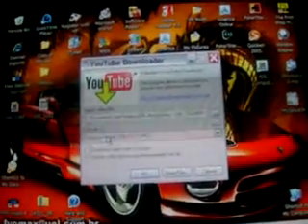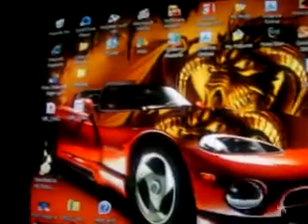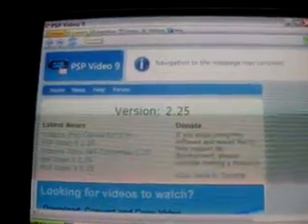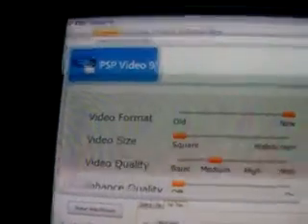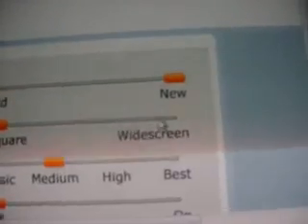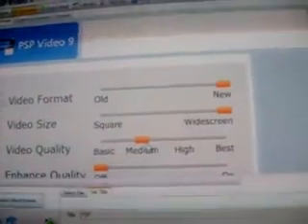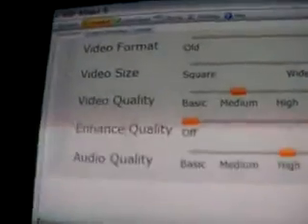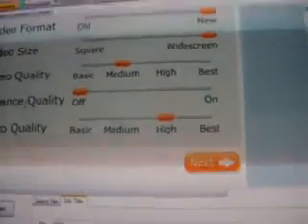psp video 9 and youtube downloader go hand and hand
how psp video 9 and youtube downloader work together